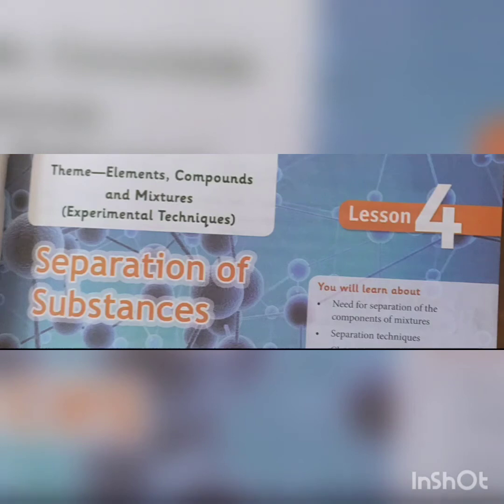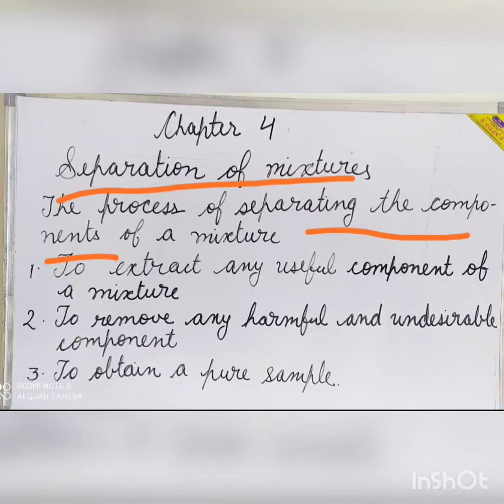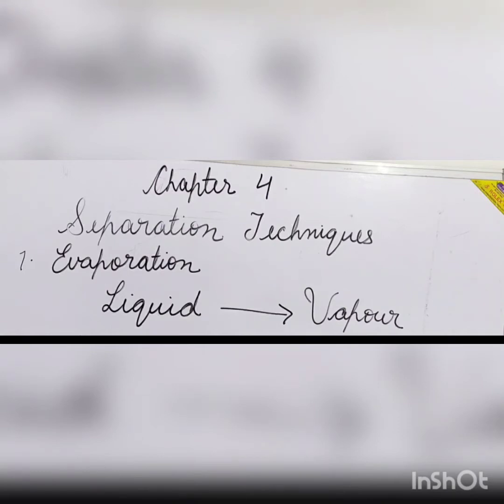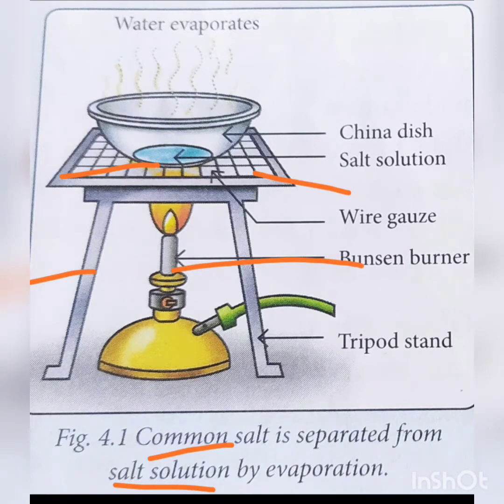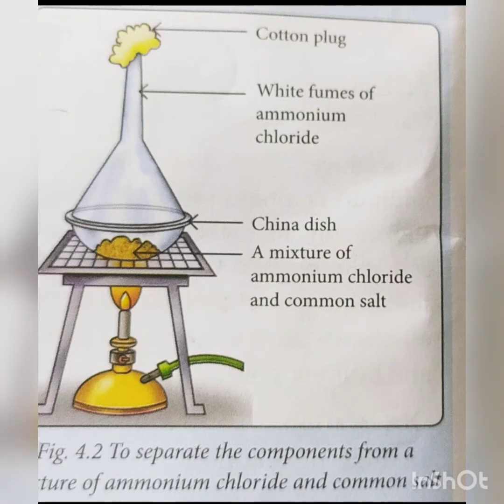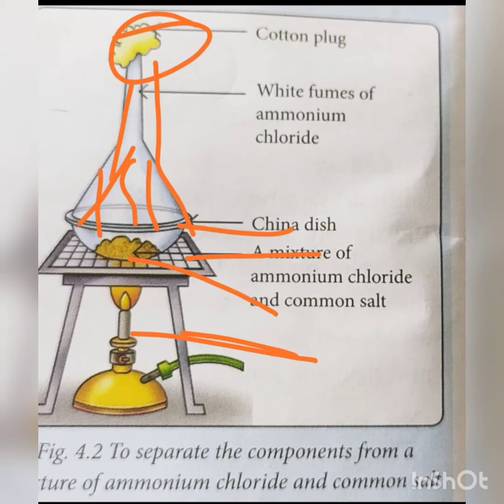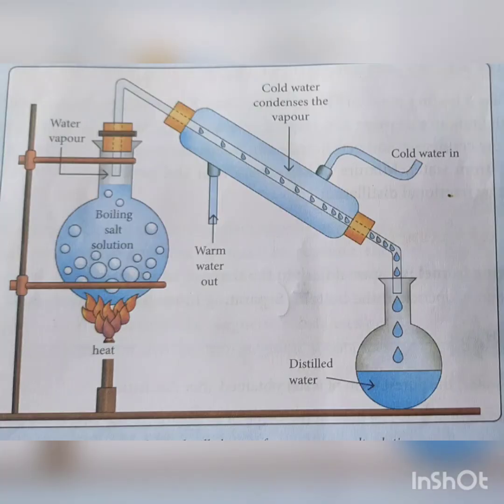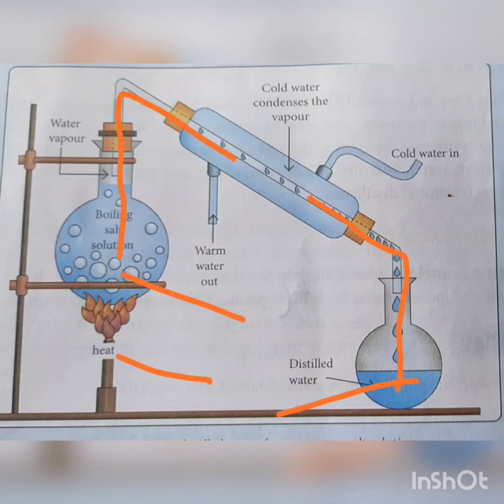Chemistry-class7-chapter 4-Separation of Mixtures (part 1)